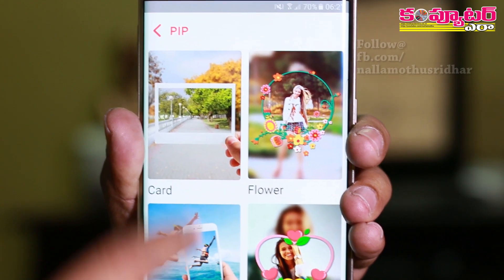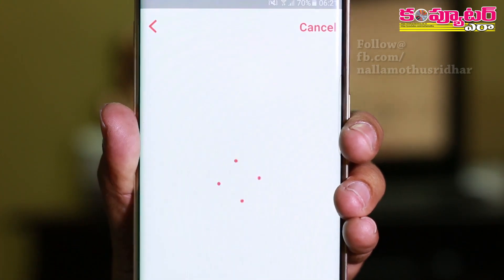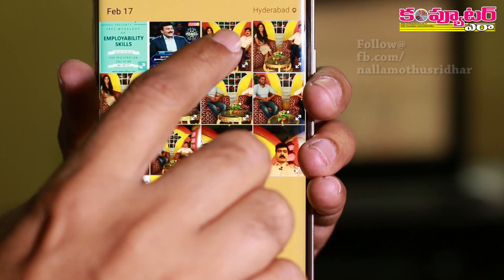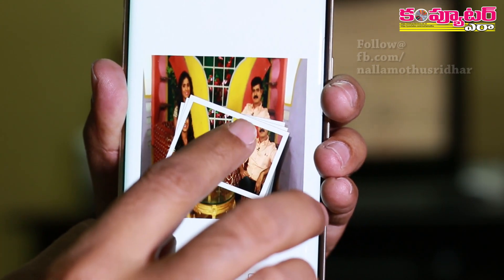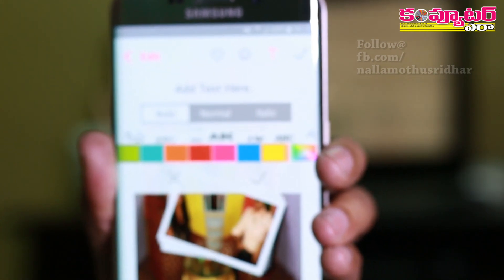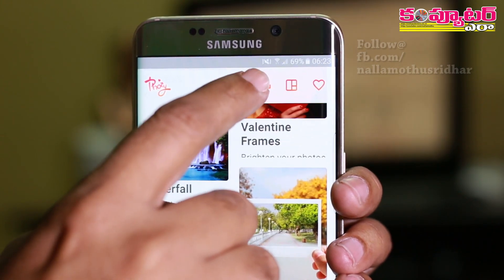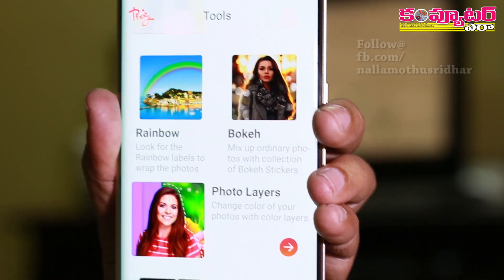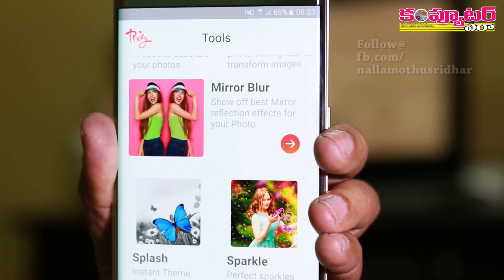Useful Photo Editor with frames, stickers, collages